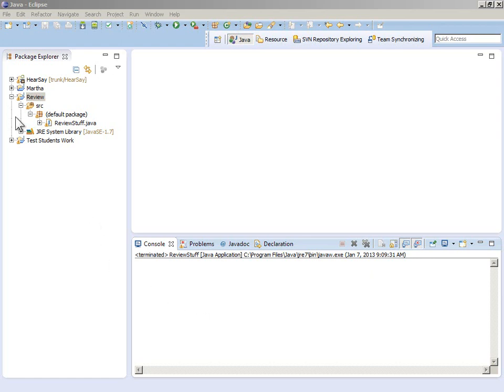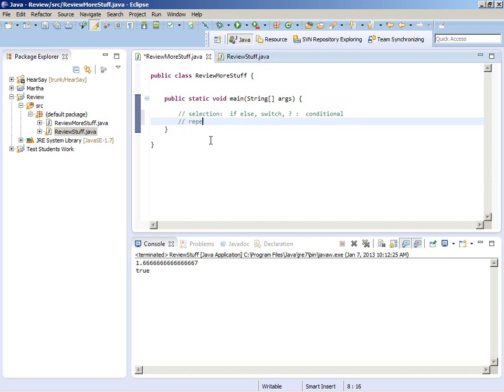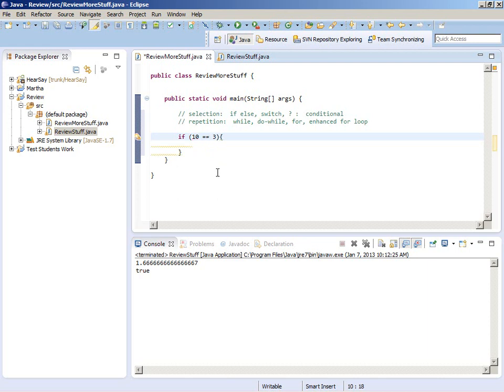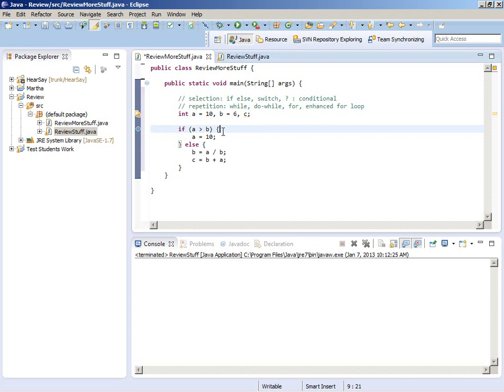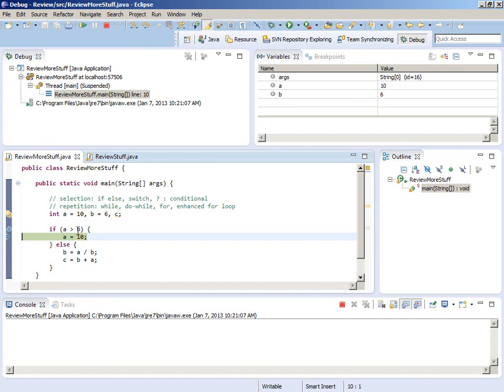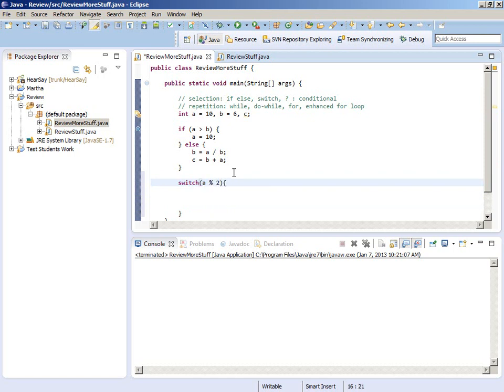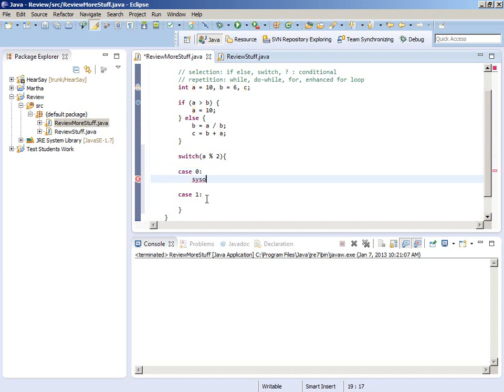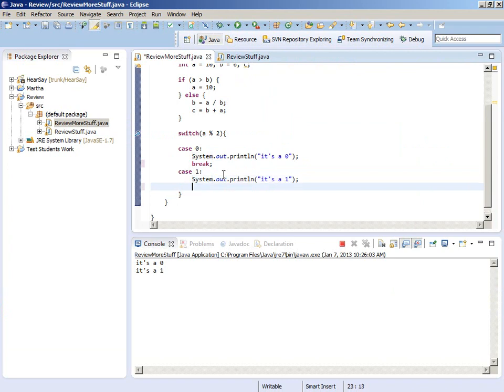03 Review Control Strucutres